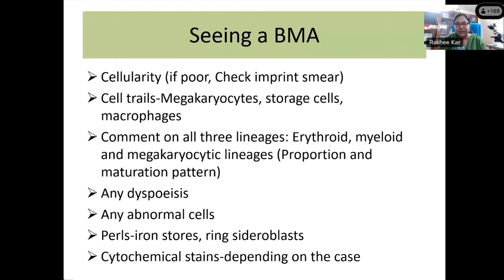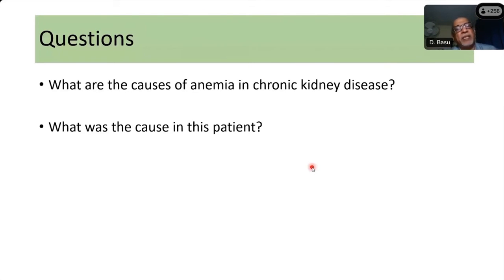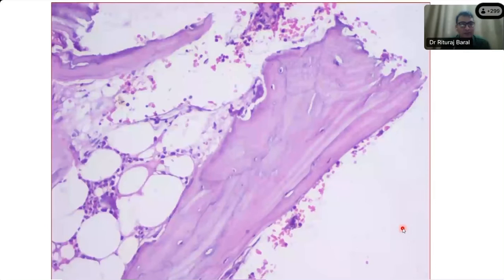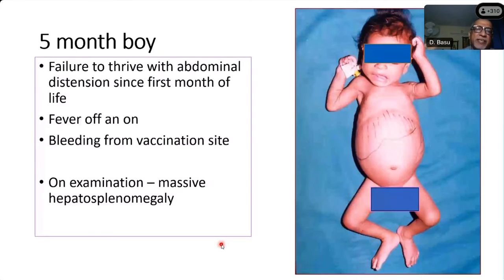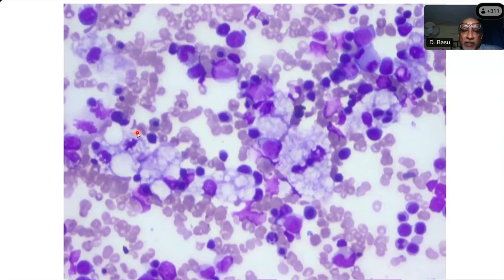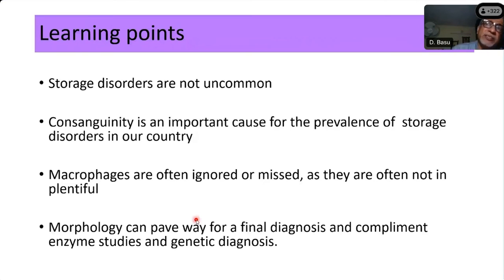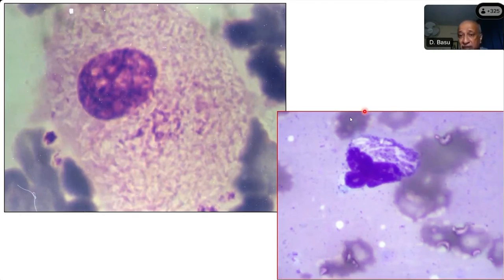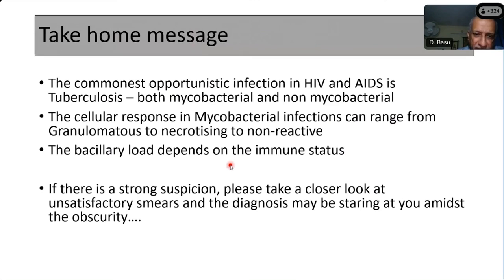Approach to Bone Marrow Aspiration : Cases with Discussion | Part 1/2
Assessing and reporting bone marrow films
Unless a very recent blood count and film is available a venous blood sample should be obtained at the same time as the bone marrow aspirate. A blood film should already have been examined carefully in the prebiopsy assessment of the patient but should be examined again as part of the assessment of the bone marrow aspirate. A reticulocyte count, performed on the day of the bone marrow aspiration, can be useful—particularly for determining whether erythroid hyperplasia is associated with effective or ineffective erythropoiesis. The films should first be examined under low power (×10 objective) to assess the number of fragments, the cellularity, and the number of megakaryocytes, and also to detect any low incidence abnormal cells such as carcinoma cells. The films should then be examined in detail using a ×40 or ×50 objective. There should be a systematic assessment of the cellularity and contents of fragments, megakaryocyte number, and morphology and cytological features of other lineages. Fine cytological details should be assessed using an oil immersion ×100 objective. A differential count should be performed in the trails behind several fragments because this will be the part of the film minimally diluted by peripheral blood. At a minimum, several hundred cells should be counted, with the granulocyte and erythroid series, lymphocytes, and plasma cells being enumerated and a myeloid to erythroid cell ratio being calculated. Depending on the indication for the bone marrow aspiration, this may be all that is required. For example, a more detailed differential count would not be required if the bone marrow features were those of iron deficiency or megaloblastic anaemia. However, if the features were those of acute leukaemia or a myelodysplastic syndrome a 500 cell differential count should be performed, and all cell types should be enumerated. Similarly, if the features were those of multiple myeloma with 80% of myeloma cells being present, a detailed differential count would not be necessary. However, if myeloma or MGUS was suspected but the number of plasma cells was only moderately increased, 500 cells should be counted and the count should include several different bone marrow films. A focal increase in cells of one particular lineage should be noted. Both blast cells and myeloma cells are sometimes irregularly distributed so that a differential count should be performed in the area where abnormal cells are most numerous. The report might then read—for example, “overall plasma cells are 10% of bone marrow cells but in the trails behind several fragments they comprise 30–40% of cells”. The quantitative and qualitative assessment of cells in Romanowsky stained films should be followed by assessment of the iron stain and any cytochemical stains. If stainable iron is absent from fragments but there are only small numbers of fragments available for assessment this should be noted. The report might read—for example, “no storage iron detected but only one fragment available for assessment”.
The report of the bone marrow films should include the clinical details, the major features of the blood count, the results of blood film examination, and the bone marrow findings. It is useful to include the white cell count, haemoglobin concentration, platelet count, mean cell volume, and reticulocyte count as a routine, but in selected patients other important blood count abnormalities should be recorded. The report should then include details of the aspiration procedure, specifically the site of aspiration, whether aspiration was easy or difficult, and whether or not bone texture was normal. The report on the bone marrow films should differentiate factual statements from opinion. The body of the report should include an assessment of cellularity and a systematic description of each lineage. The myeloid to erythroid cell ratio and the salient features of the differential count should be given. The report should include a list of other investigations that have been performed—for example, “trephine biopsy and immunophenotyping to follow”, so that clinical staff are aware of any investigations that are still pending. Finally, the report should have a summary or conclusion in which it is appropriate to express an opinion and, if necessary suggest further tests. If it is possible to make a definite diagnosis this should be done.